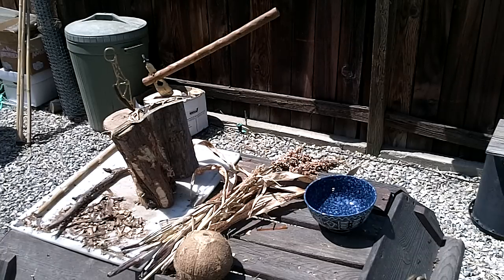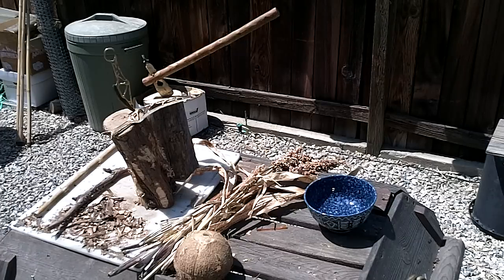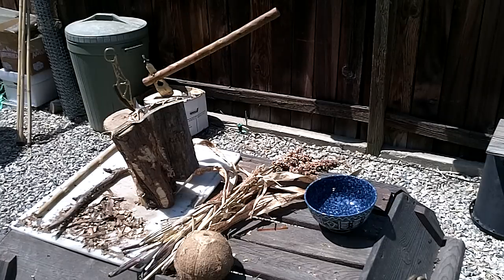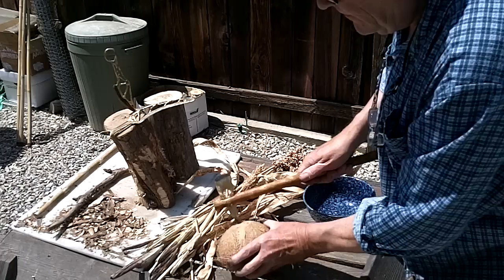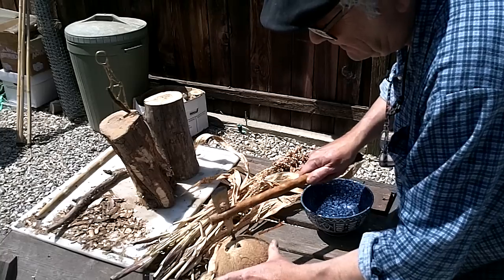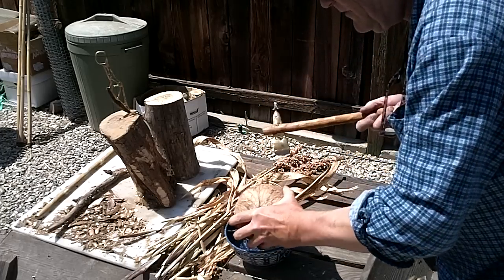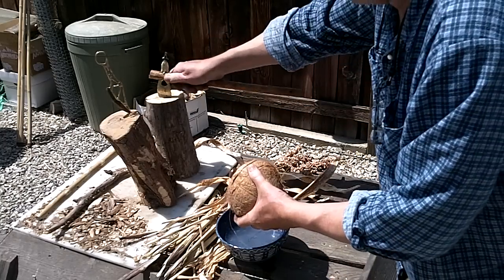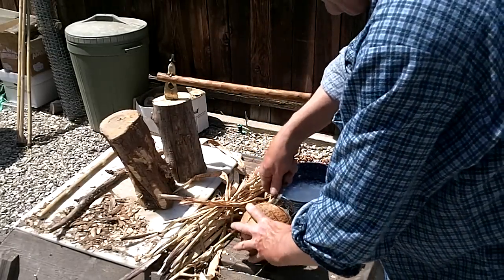bronze age bushcraft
The Bronze and Carbon Steel Bush Craft set is finished. The designs are based in the early Bronze Age or Shang influence. The use of Carbon Steel was to produce a useful edge for actual use and to meld Bronze and Steel as was done around 300 BC to produce the Colossus of Rhodes. This video is just a short cut of getting used to the new tools.
Statistics:
Knife: 6 7/8 " by 1 1/2 " Single slope serrated blade 1.6 oz.
Scythe: 10 5/8 " 1 1/2"  Blade 6 " 39 embedded steel grains 3 oz.
Axe: 15 1/2 " seasoned lemon wood handle baked in linseed oil, handle end to blade center 14 " blade 1 7/16 " axe head 5 " barbed steel spike 1 " spike from center line 2 1/2 "  6 oz.
Total Weight: 10.6 oz.